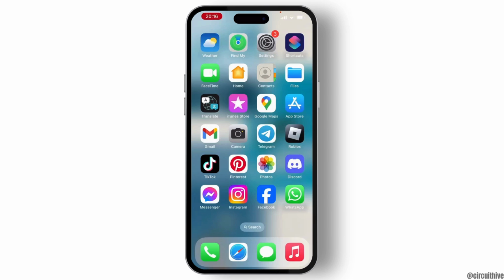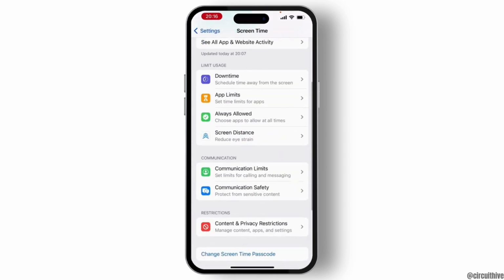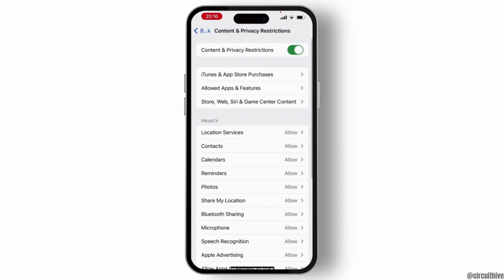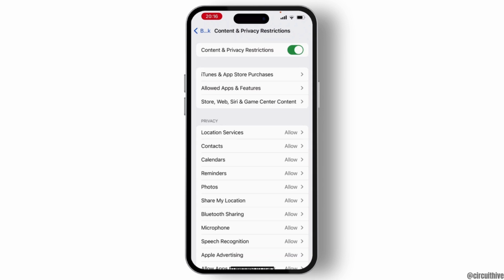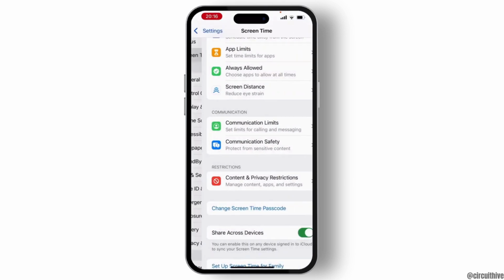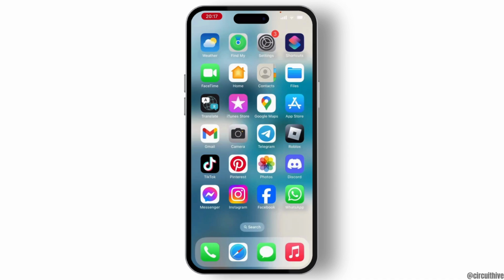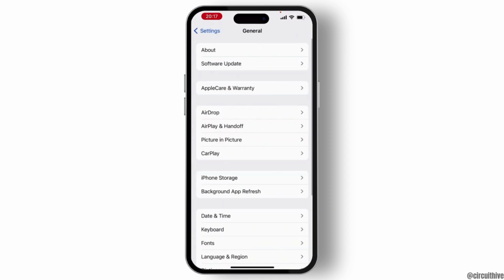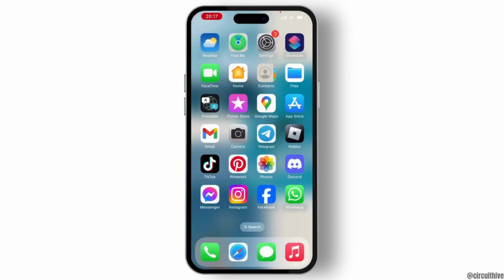How to Fix Front Camera Not Working iPhone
Learn how to fix the front camera not working on your iPhone with this comprehensive step-by-step guide. Whether you're facing issues after an update or experiencing a black screen, this tutorial covers various solutions to get your front camera back in action.

In this video, you'll discover how to resolve the issue of your iPhone front camera not working, including steps for when it’s not functioning after an update or showing a black screen.

Timestamps:
0:00 Introduction
0:12 Step 1: Check for Software Updates
0:29 Step 2: Restart Your iPhone
1:00 Step 3: Reset Camera Settings